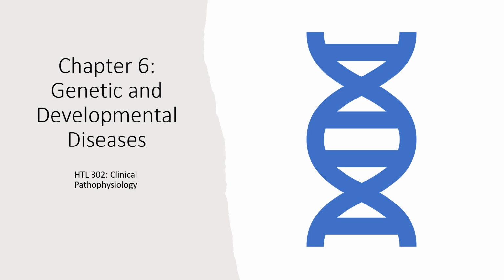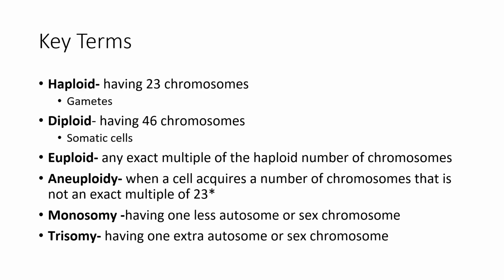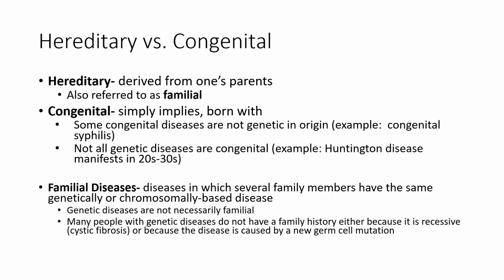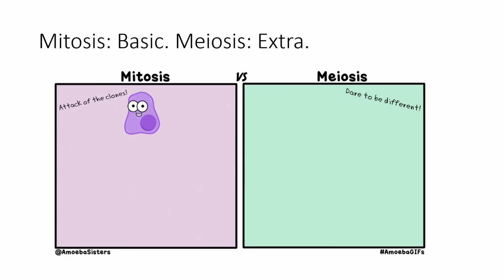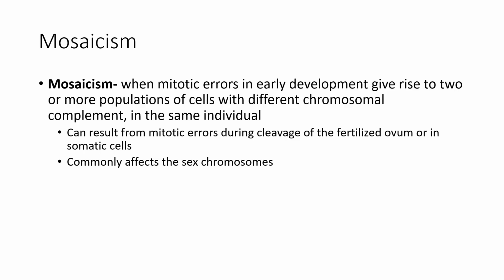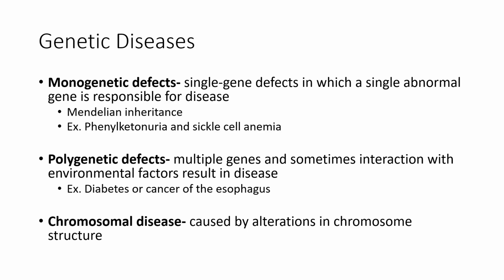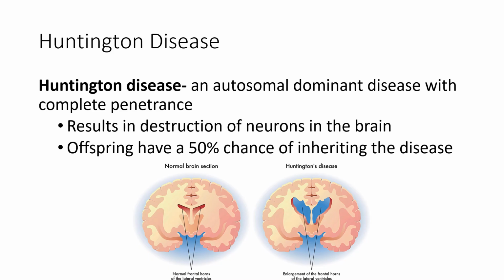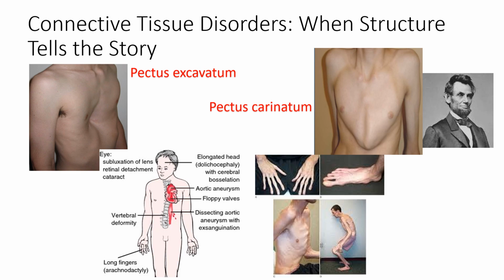Lecture 3 Part 1 2026